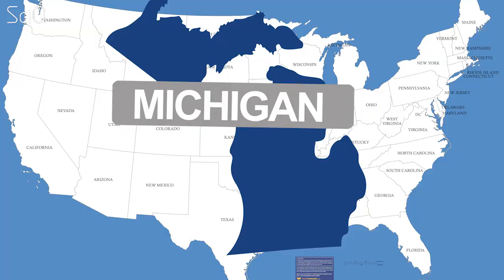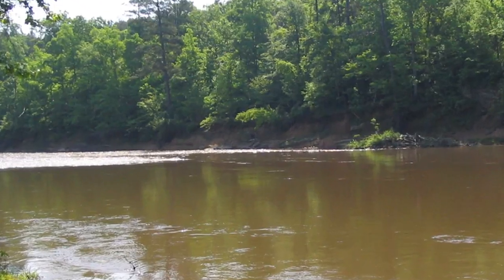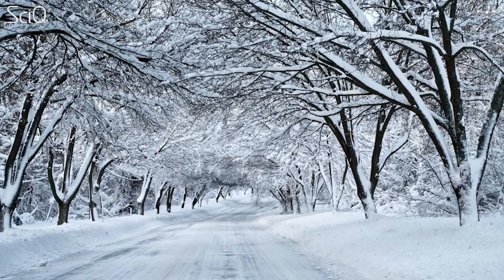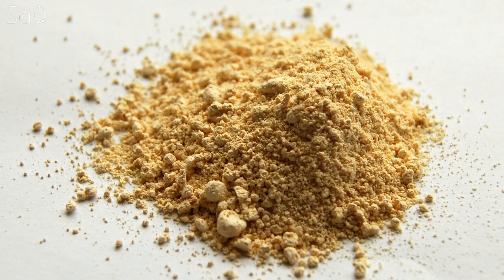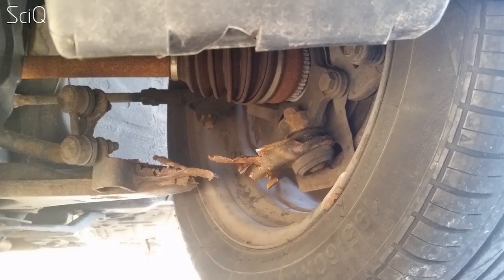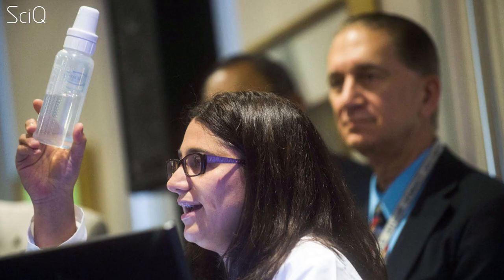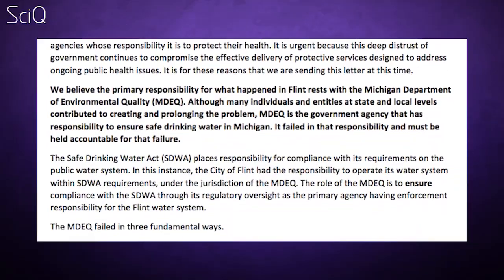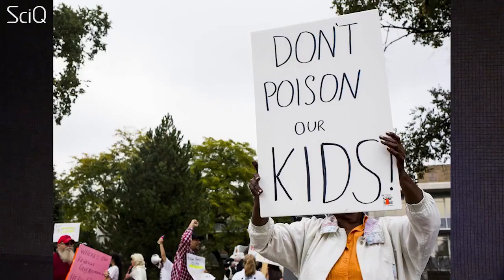The TRUE Flint story you won't hear anywhere else.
ScIQ got to interview Marc Edwards, the man leading the fight for clean water in Flint, for Scientific American.
This video took us a long (LONG!) time to research, fact check, edit, and turn into a 10 minute summary. We hope you discover the low down on what happened in Flint, so we can all try to make sure it doesn't happen again. This is a much longer, more serious style of ScIQ video, and we'd love to hear what you think.

It wasn't "science failure" that caused the Flint Water Crisis - it was the Michigan Department of Environmental Quality, and the EPA, all failing to actually do their jobs. Here’s what happened:

2011
Scientists found that Flint River water contains high levels of chloride, known to eat away at metals.
Flint officials ignored the scientists, and chose not to add the anti-corrosive agent to the water.

April 2014
Detroit water turned off, Flint River water turned on.
Almost immediately, the harsher water caused Flint’s pipes to release iron that made the water brown.

October 2014
General Motors notices the water corroding their car parts, and stops using it.

February 2015
Officials tested the home of LeeAnne Walters, and discovered her water had lead levels of 104 parts per billion - almost 7 times higher than the threshold.
The EPA asked Flint what it was doing to prevent lead from leaching into drinking water from pipes.

MDEQ responded that Flint had an anti-corrosion program, and that Leanne’s house was an anomaly. But it wasn’t.

Leanne Walters has her four year old son tested for lead poisoning and found a blood lead level of 6.5 micrograms per deciliter, meaning her son was officially lead poisoned.

Ms Walters finds city reports to prove the city was not using any anti-corrosion treatment.

She contacts water expert Miguel Del Toral at the EPA, who warned Ms Walters that the "pre flush" style of testing done by the city was purposely deceptive.

June 2015:
Del Toral composes preliminary report on the lead crisis in Flint, which was leaked to journalists - but because the report wasn’t finalized, the EPA wouldn’t talk about it with the media. MDEQ calls Del Toral a "rogue employee", and dismisses his findings

August 2015:
Suspicious, the DHHS ran it’s own data and found that yes, there was an increase in the number of children with lead poisoning - but they didn’t do anything with the information, and the report was never released.

Marc Edwards and a volunteer research team from Virgina Tech re-tested the water at Leanne Walters home, and found the lead levels in the water had skyrocketed to 13,200 ppb—more than twice the amount at which the EPA classifies water as hazardous waste.
Edwards later commented, “The extent to which they went to cover this up exposes a new level of arrogance and uncaring that I have never encountered”.

September 2015:
Dr. Hanna-Attisha, Paeditrician in Flint, announced that lead poisoning in young children had surged since the city switched its water supply. MDEQ claimed her data was wrong, and accused Dr Hanna-Attisha of playing politics.

October 2015:
Dan Wyant, Director of the State Dept of Environmental Quality admitted his department had made a mistake.

December 29, 2015:
Michigan Governers' office released its findings and a scathing task force report. Wyant resigns

As of January 2016, an estimated 6,000–12,000 children have been exposed to lead poisoning.

If you’d like to do something to make sure this doesn’t happen again, Michigan Senate is introducing a bill to make it a felony for state officials to intentionally manipulate or falsify information.
Tweet your support:
 House Democrats @MIHouseDems
 House Republicans @mihousegop

This video is presented by Jayde Lovell, produced and edited by Yohana Yoshe, at Youtube Space NYC.

SCIQ ON TYT
Produced by Jayde Lovell and Bec Susan Gill. ScIQ is a partner of the TYT Network.